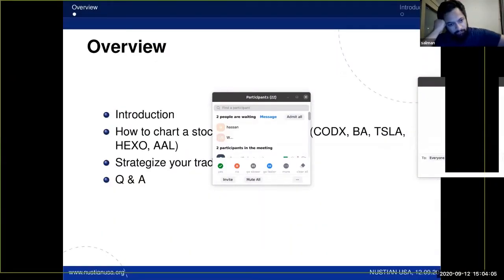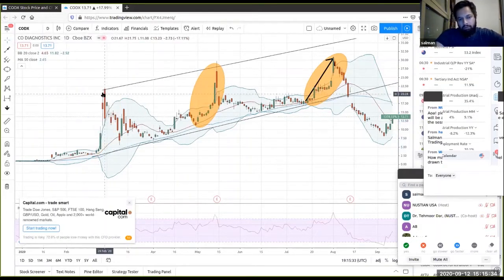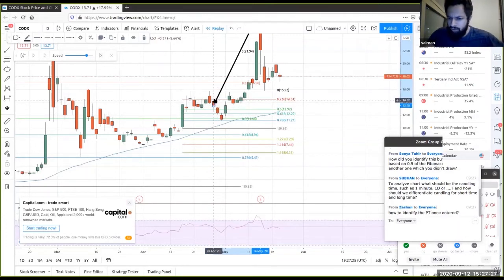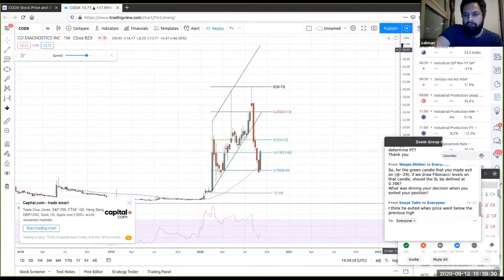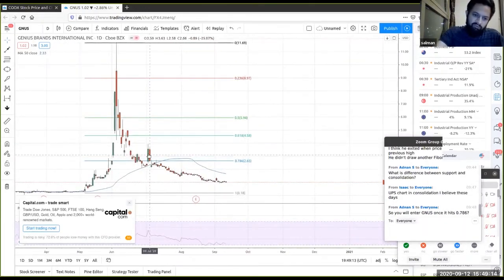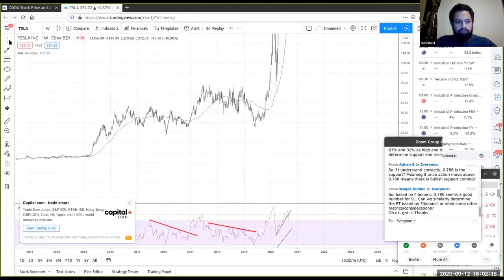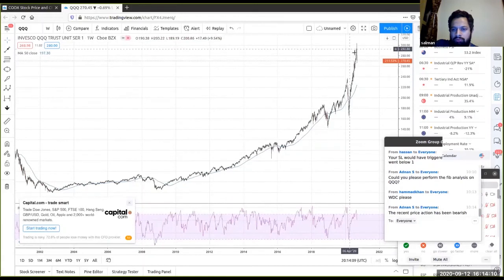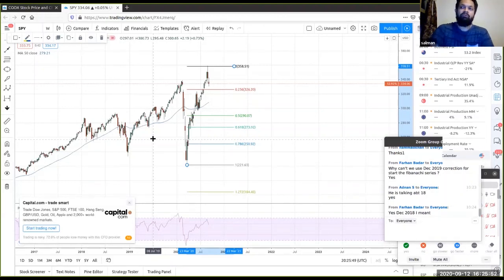Listen to the Candles | by Salman Ijaz Siddiqui | Stocks Trading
Listen to the Candles | Salman Ijaz Siddiqui | Stocks Trading

NUTIAN Webinar series